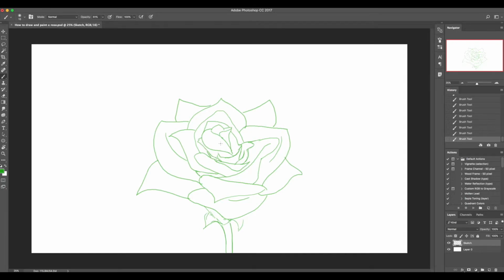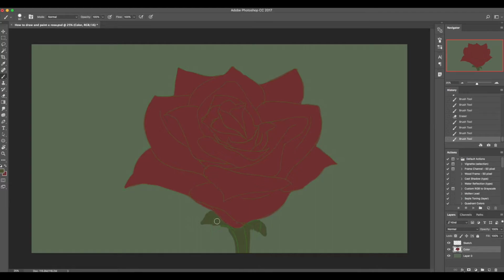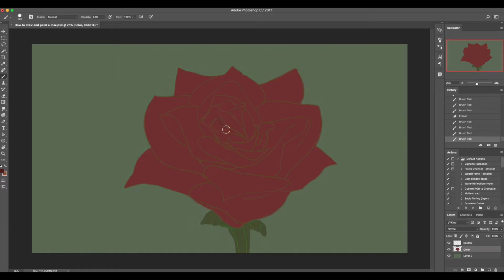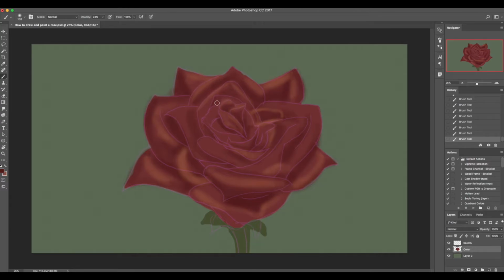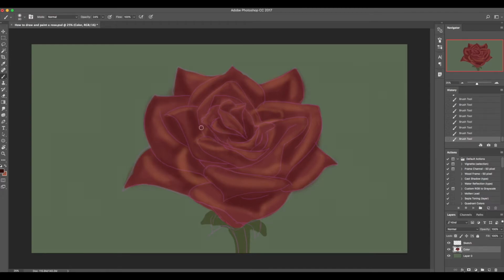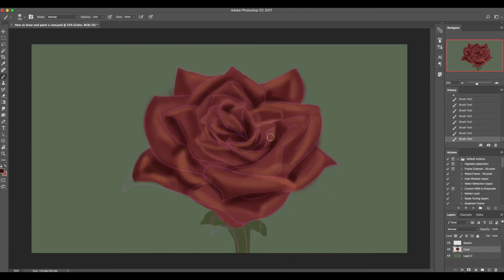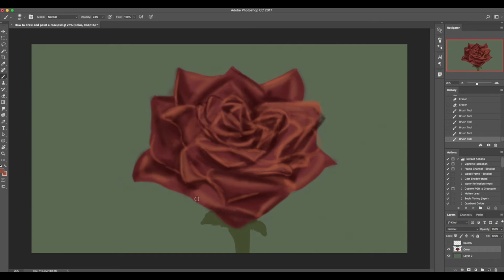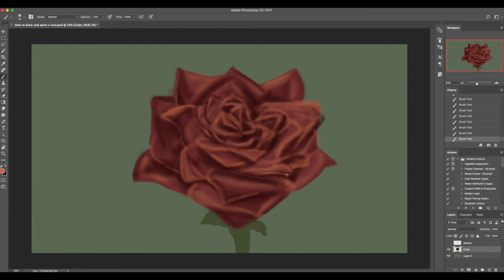Let's Paint: A Rose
Hello everyone!
Sorry if I'm a bit late looking at your videos or responding to comments for the last four days. For some reason I have a really bad headache in my temple that's making my head throb. Anyone ever have that?

Anyway this paint a rose was mostly done and I was going to post it Sunday but I couldn't finish it all in one go. But here it is.

Hope you're all having a wonderful Memorial weekend if you're celebrating, or just having a lovely week. :)